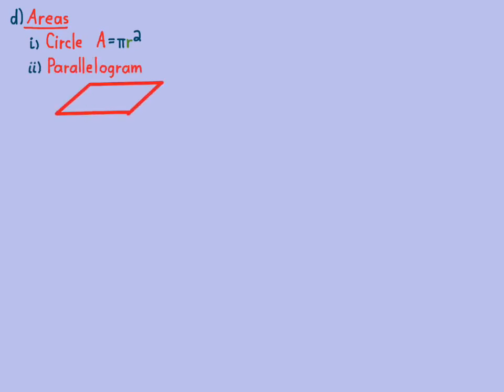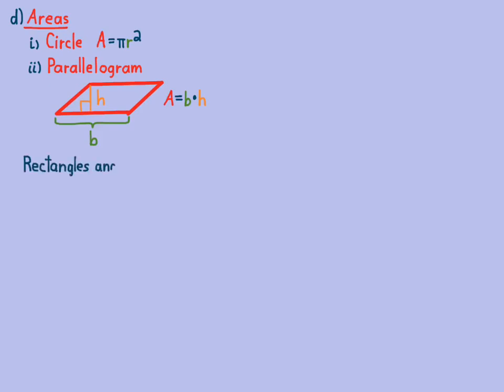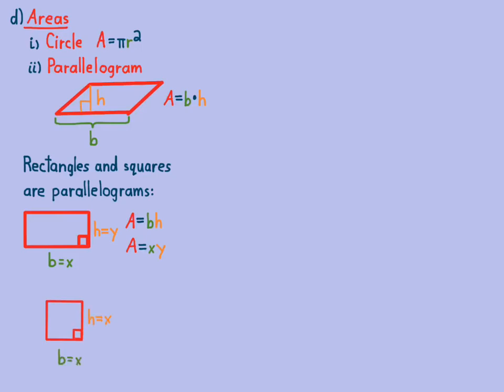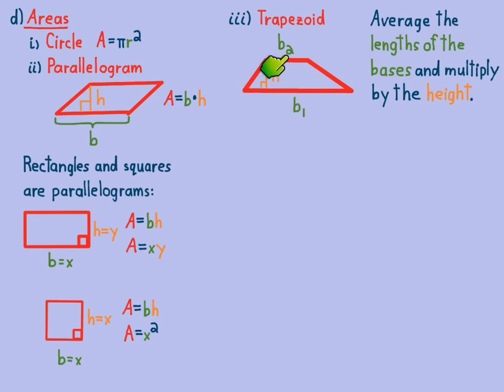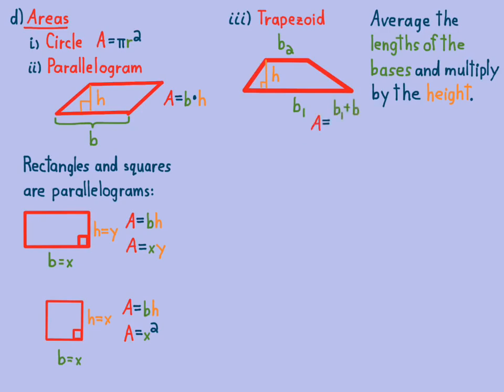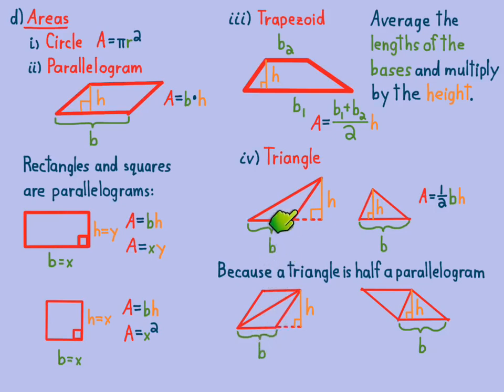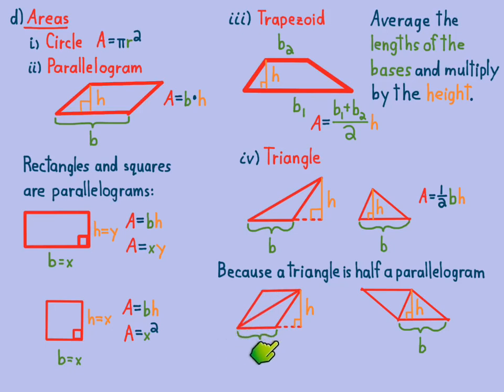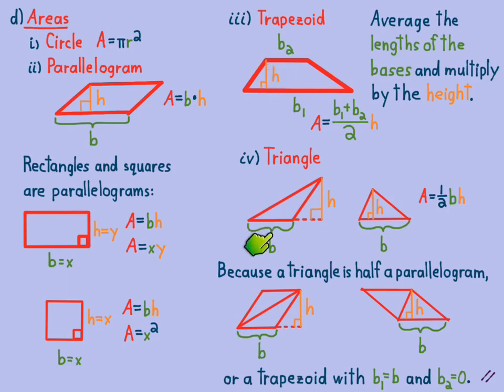1 5 2 Formulas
Math 1200 Algebra. Formulas for the area of a circle, parallelogram, rectangle, square, trapezoid and triangle.